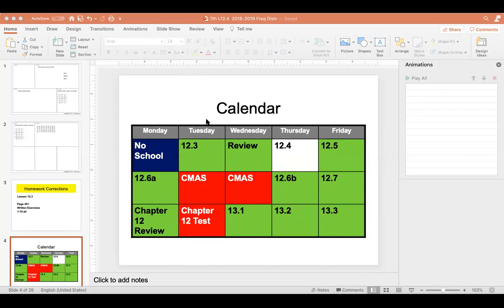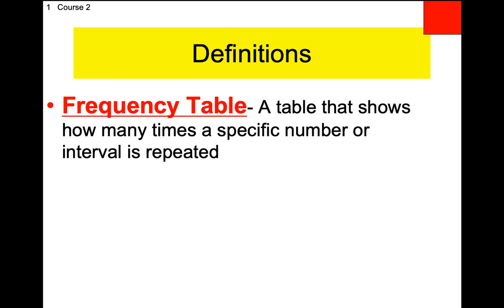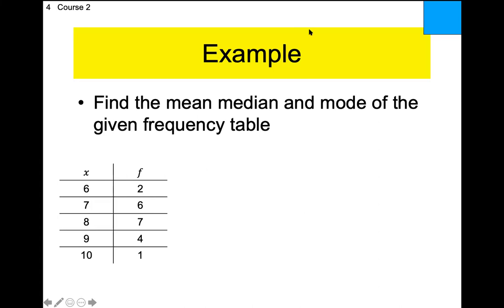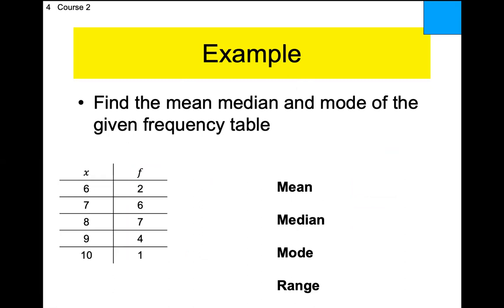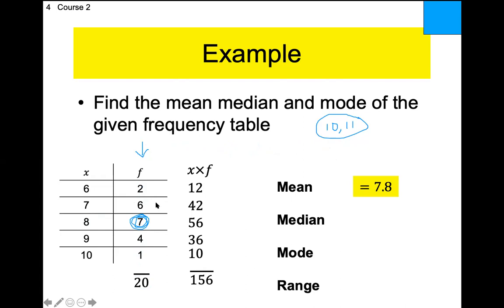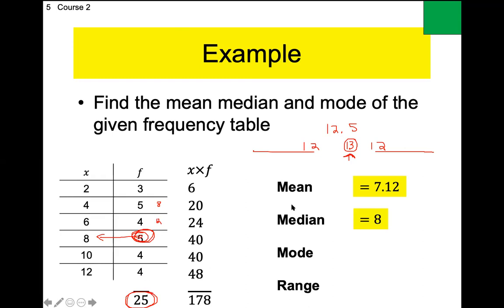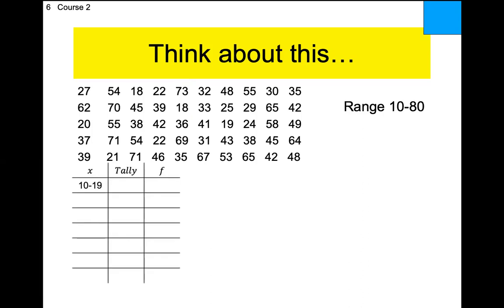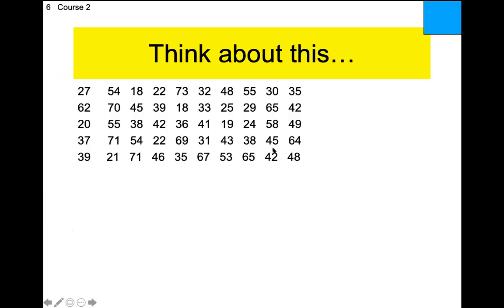Course 2 Lesson 12.4